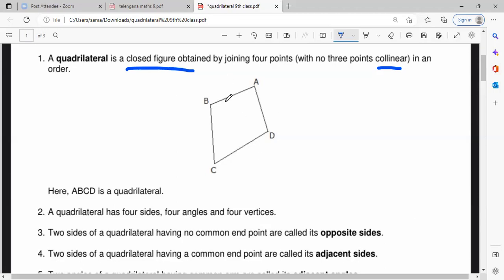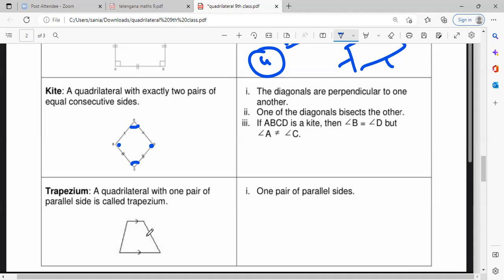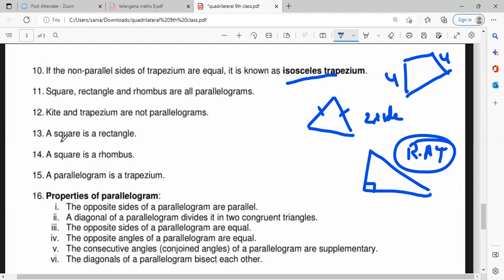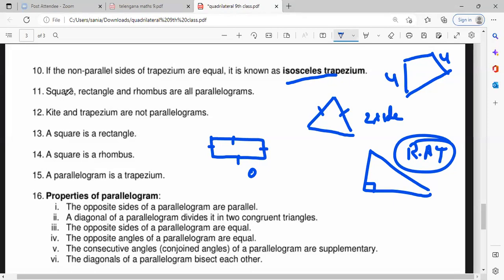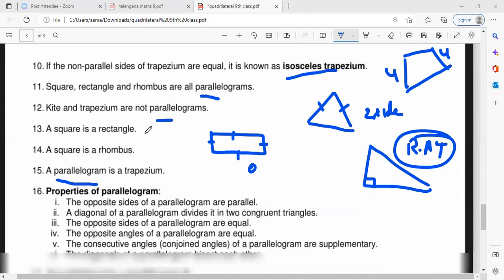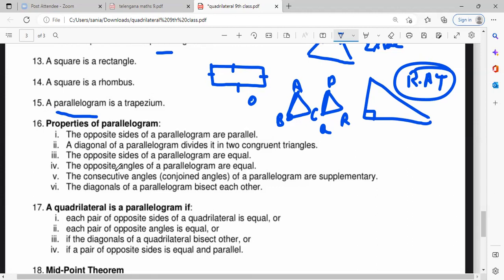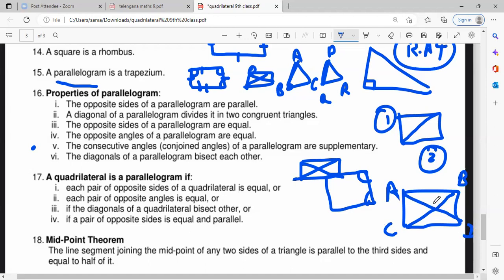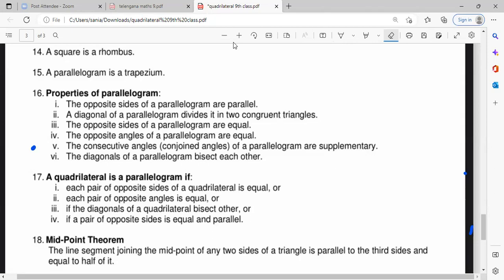Learnivio | Math Lect Isahq 10-12-2022